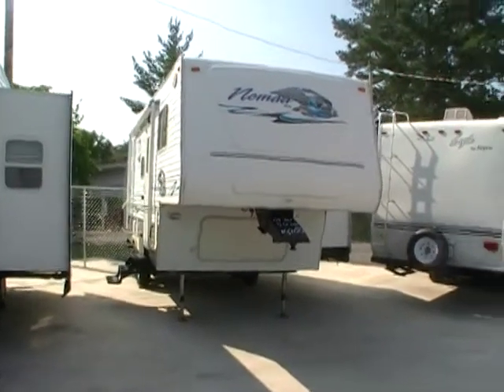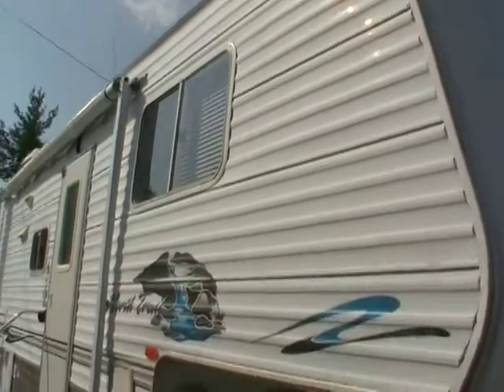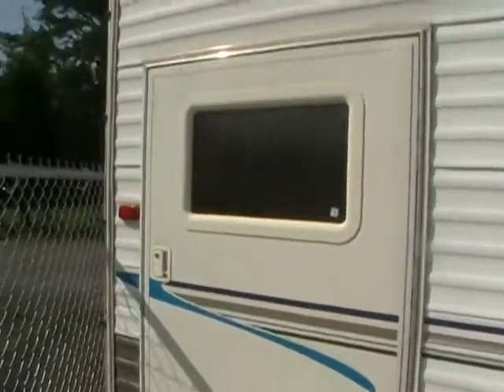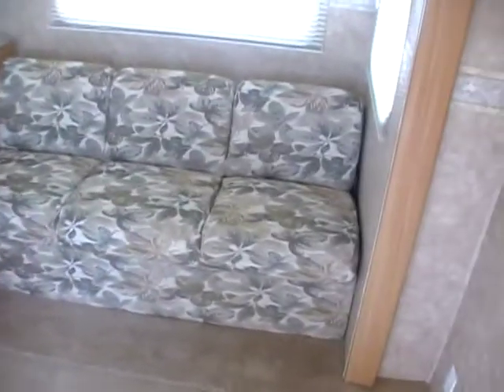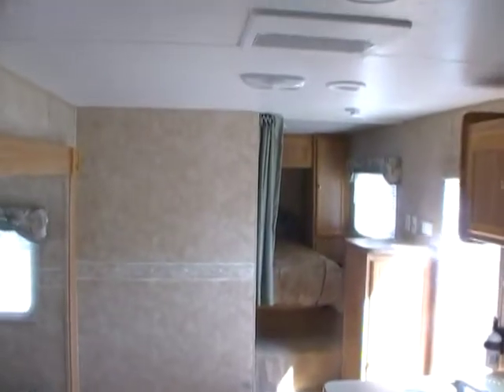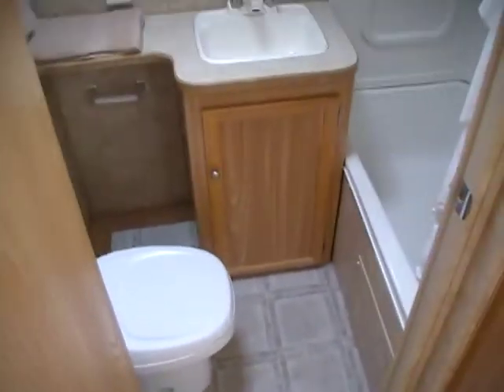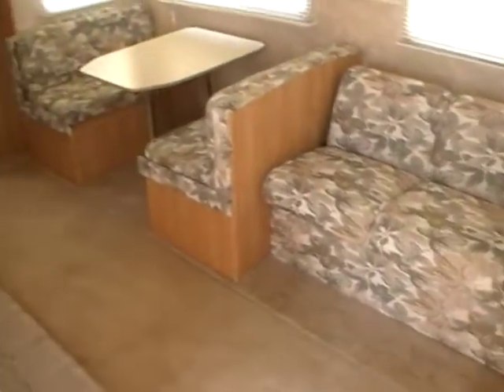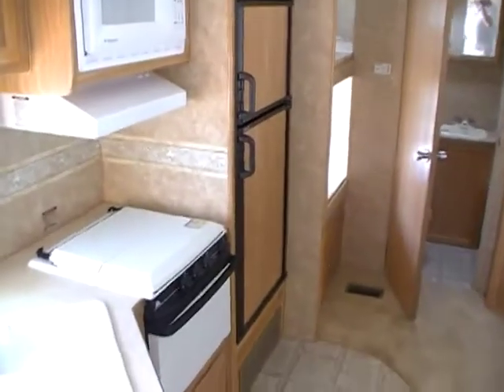SOLD! 2004 Nomad North Trail 2505 5th Wheel $10,900